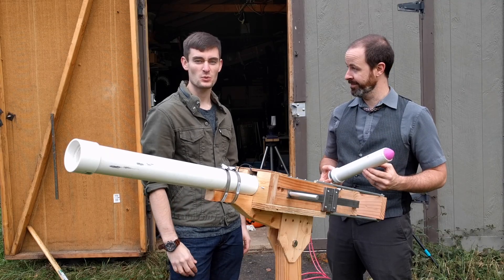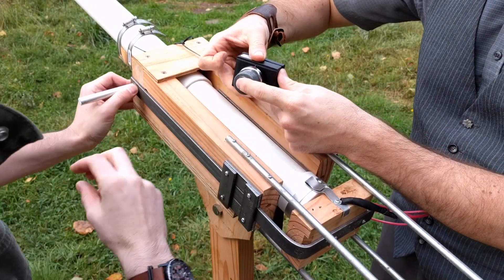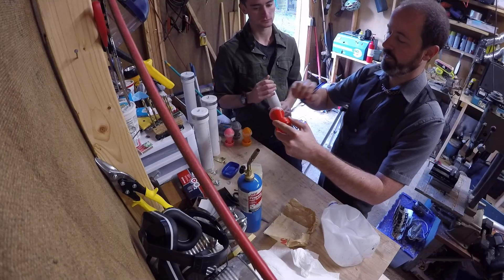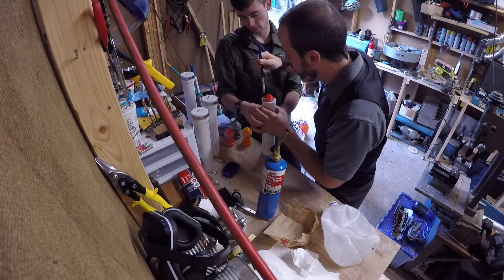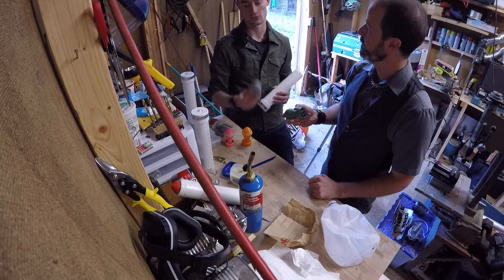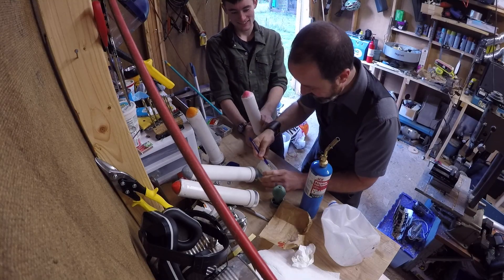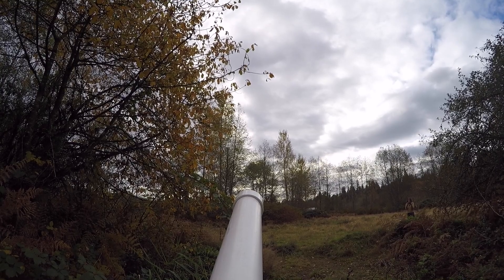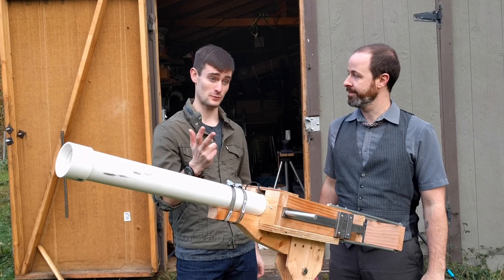RAPID FIRE potato gun, the POTOWITZER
A breech-loaded potato gun for the modern age! The shells are 3D printed & the rest is hardware store supplies to make a potato gun that can easily fire 18 rounds/min!